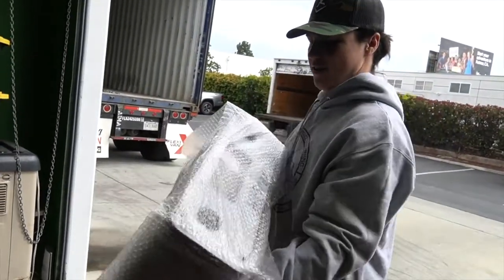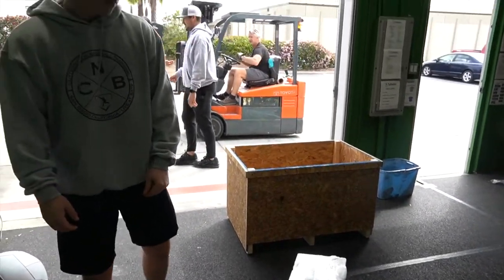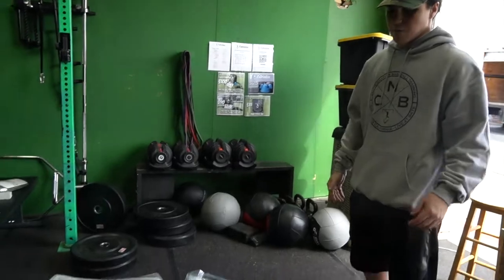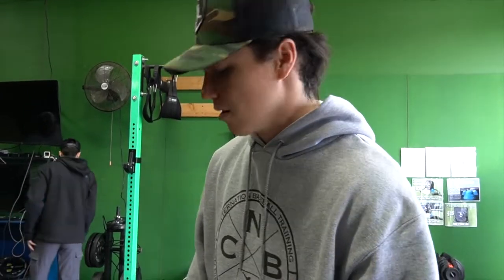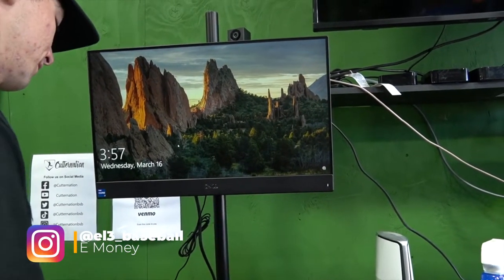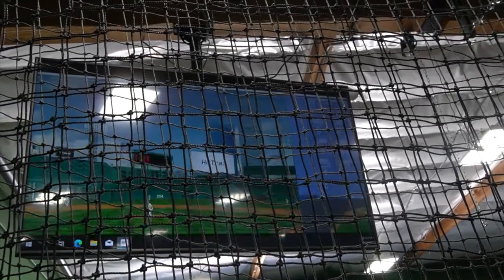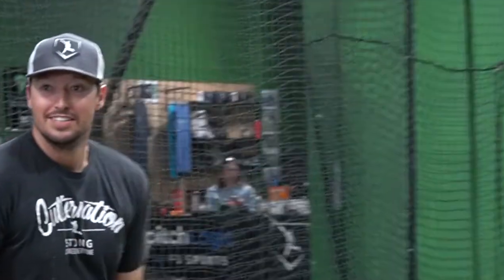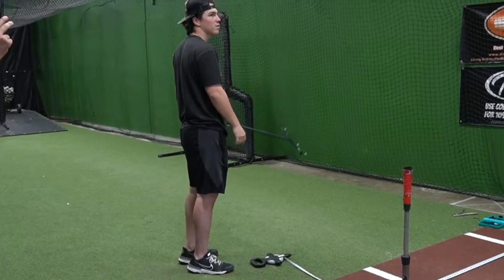Unboxing Our Hittrax! - Special Edition Vlog 50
We have huge goals for this channel and we can’t achieve them without your help!
Acumobility:
CNBSB
CutterNation
AXIO Trainer